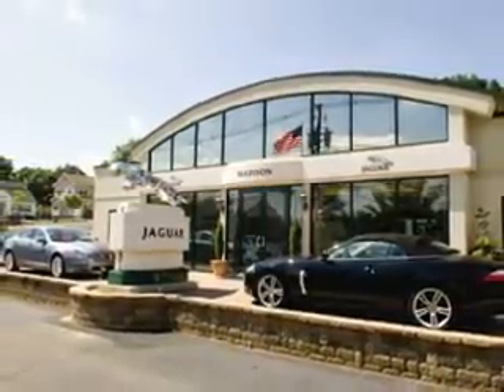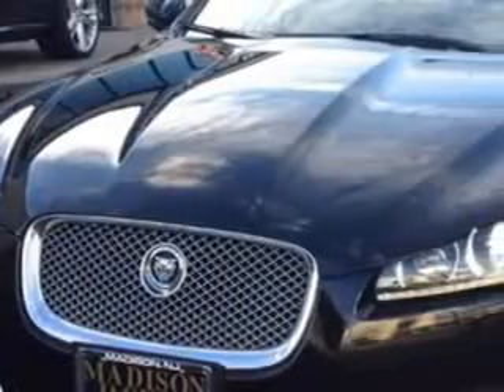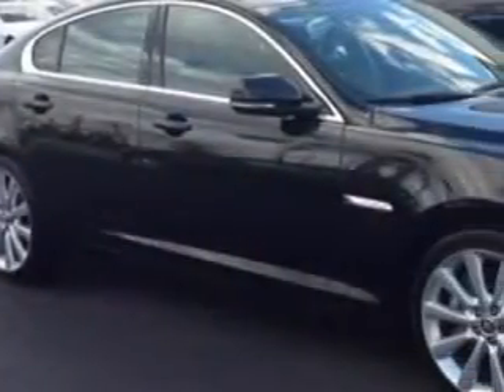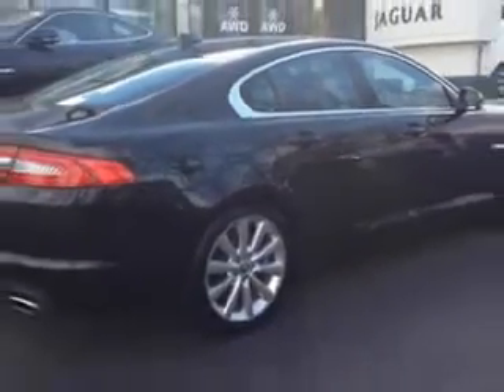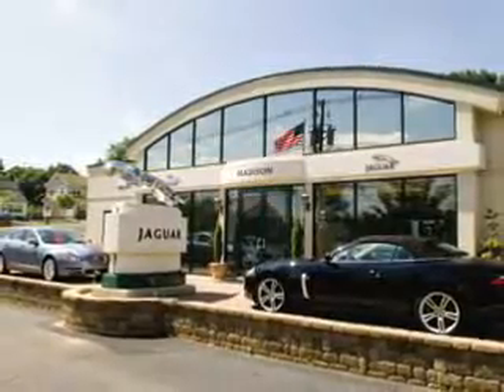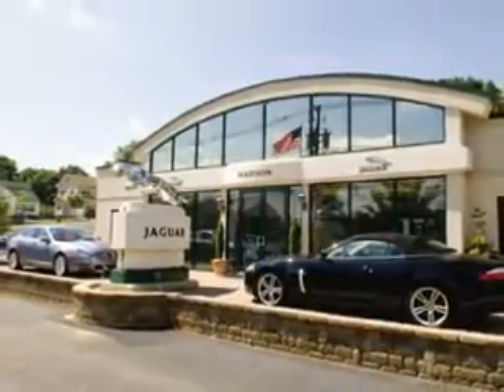2013 Jaguar XF Madison Jaguar Madison, NJ 07940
Jaguar XF Ready for the very best? Let Madison Jaguar show you what luxury really means. Imagine driving this Ulightimate Black Metallic Jaguar Xf Sedan AWD, equipped with a 6 Cylinder engine. Enjoy this luxury car with features like power sunroof With Sliding Sunshade, Xenon Headlights, Homelink Universal Garage Door Opener, Auxiliary Audio Input - Ipod, Auto-Dimming Inside Rearview Mirror, Power Tilt And Telescopic Steering Wheel, Electronic Stability Control, Variable Power-Assisted Steering, Anti-Theft Alarm System With Engine Immobilizer, Glass, Rear View Camera, power sunroof With Anti-Trapping Feature, Headlight Wipers Or Washer, Heated Exterior Mirrors With Integrated Turn Signals, Memory Settings For Exterior Mirrors, Rain Sensing Front Wipers, power One-Touch Tilt Open And Close Sunroof, Electronic Brakeforce Distribution, Speed Sensitive Central Locking Power Door Locks, Emergency Braking Assist, and much more. Enjoy the drive and have peace of mind in this Jaguar Xf. See us at Madison Jaguar today!
MILES:  5,821
VIN:SAJWJ0EF2D8U08867

Madison Jaguar
275 Main Street
Madison, New Jersey 07940